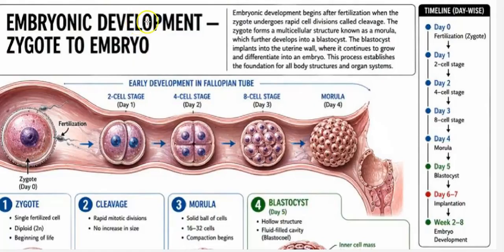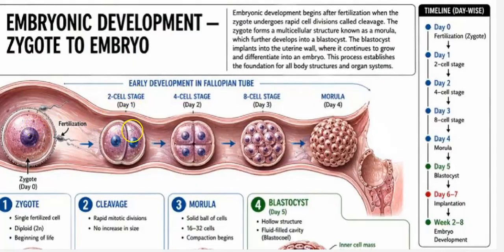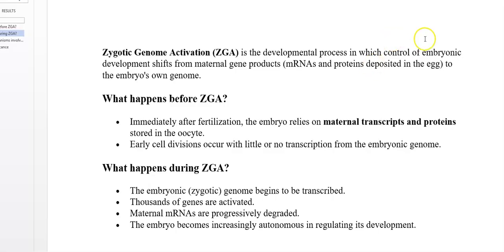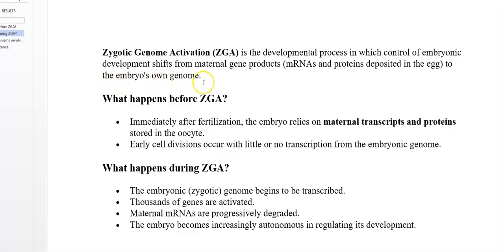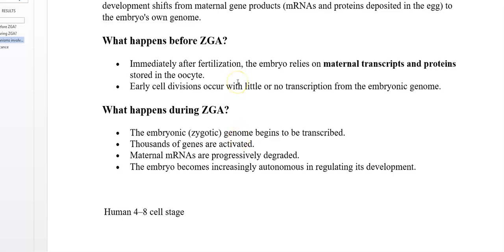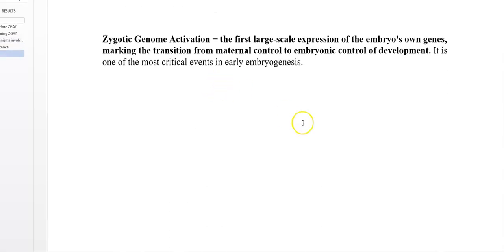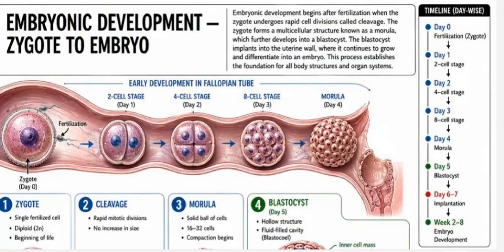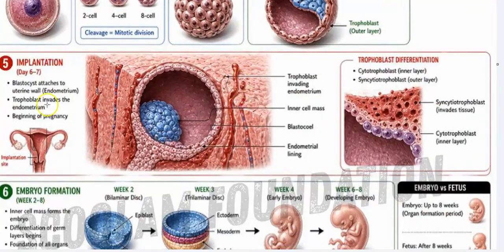Embryonic development begins after fertilization as a single cell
Embryonic development begins after fertilization as a single cell undergoes rapid division, implantation, and progressive specialization. During the early weeks, the three primary germ layers—ectoderm, mesoderm, and endoderm—form the tissues and organs of the developing body. This precisely regulated process lays the foundation for the brain, heart, limbs, and every major organ system.